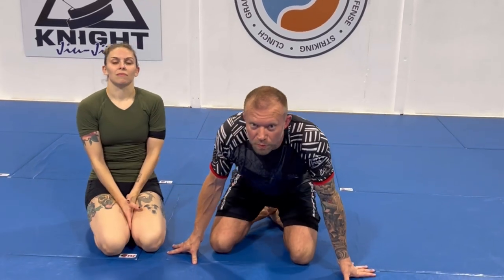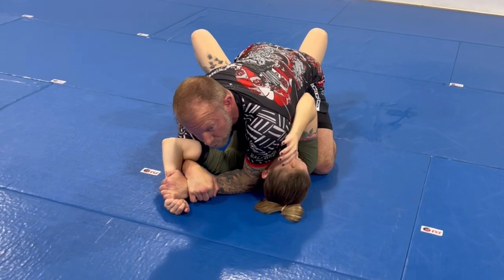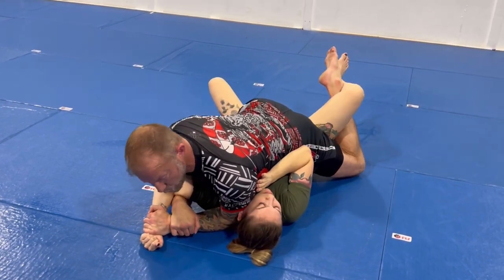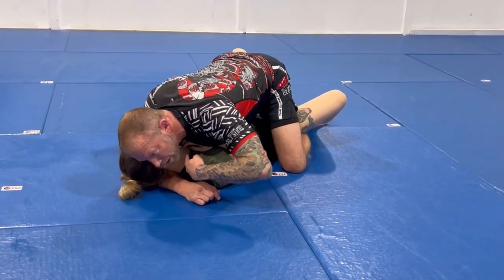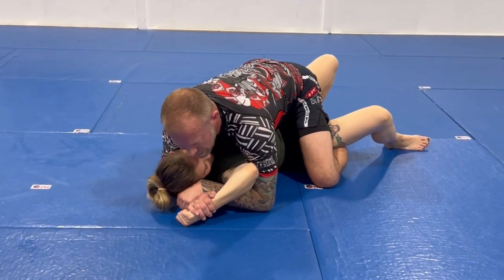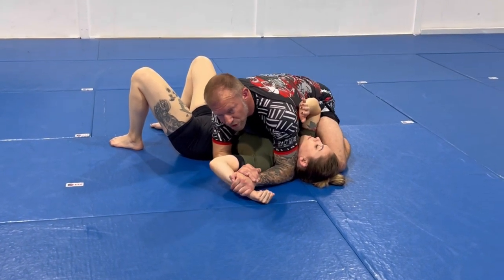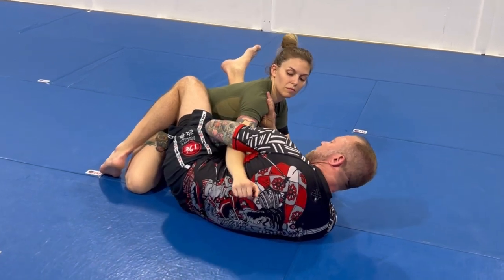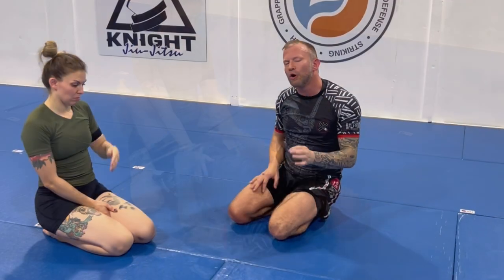Make Americanas Great Again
The Americana gets a bad rap these days for being a low-percentage submission. That basically just means you don’t currently see it hit often in high-level competition. But ultimately, the Americana / ude garami / double wrist lock (lots of names for it) is a valid and powerful submission. It just needs some details.

In this video, we look at setups and finishing mechanics for this arm lock, as well as common mistakes that prevent it from working at higher levels. I hope this is helpful, regardless of your experience with this submission.

Included in this video:
0:40 - Basic Americana from Mount
2:55 - Breaking Anatomy
3:42 - Better Strategies for Americana from Mount
5:55 - Americana from Side Control
7:44 - Slot Machine Americana from Guard
9:30 - Americana from Crucifix
10:55 - Ude Garami from Kesa Gatame
12:00 - South Americana from Bottom Side